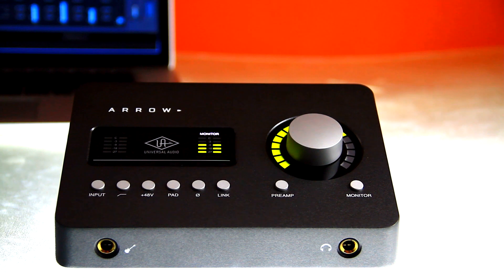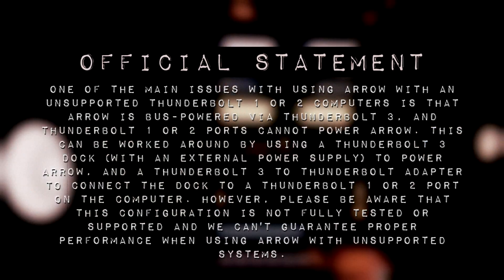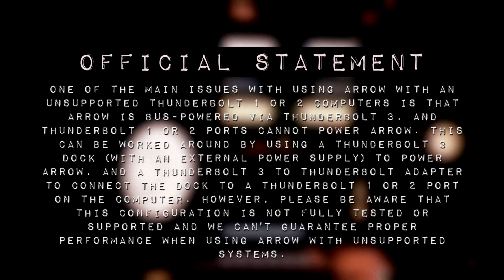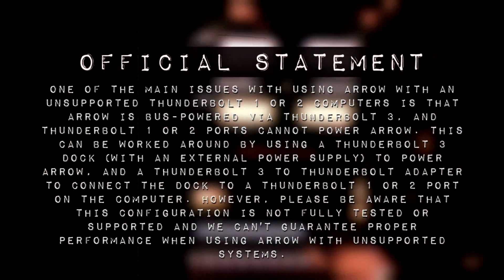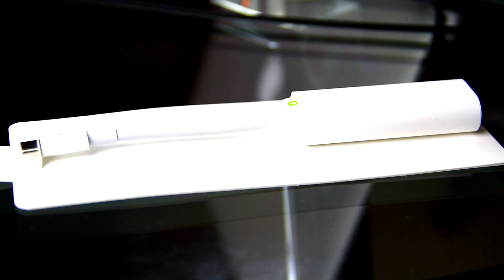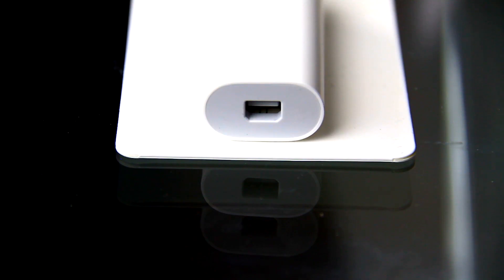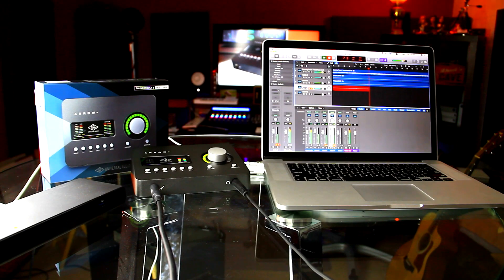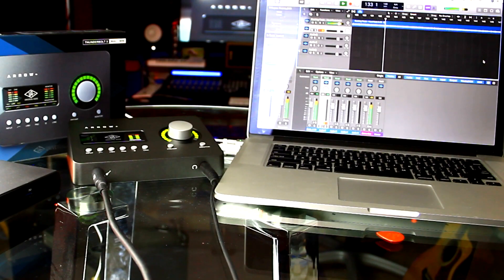Can the UA Arrow Work with Thunderbolt 2?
The Universal Arrow is a Thunderbolt 3 interface.  Can it work with a Thunderbolt 2 port?  Watch and find out.

A lot of professional and home studios are still on computers with Thunderbolt 2 ports.  Universal Audio introduced their lowest priced audio interface with the ARROW.  However, it is a Thunderbolt 3 audio interface.  Thunderbolt 3 carries current to power connected devices, unlike Thunderbolt 1 and 2.  I wanted to see if it was possible to connect the Arrow to a computer with only Thunderbolt 2 ports.  There are marginal savings to do this but I thought the experiment was worthwhile.  The Arrow is the first Thunderbolt 3 interface but I'm certain more will be released.  With Apple stuck on older MacPros a lot of studios are caught waiting.  So what do you do?  For this reason, an experiment was warranted.